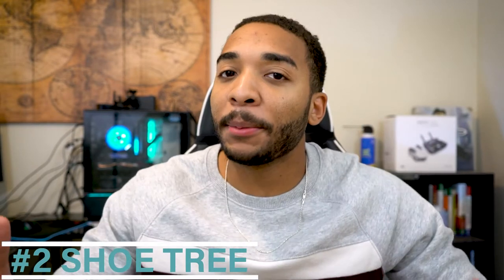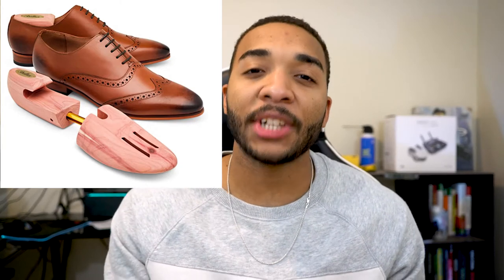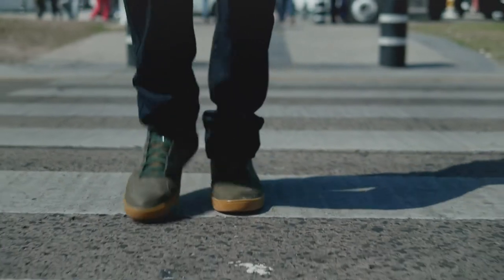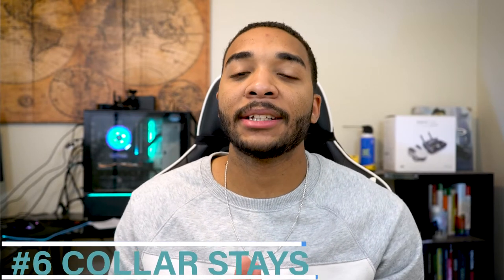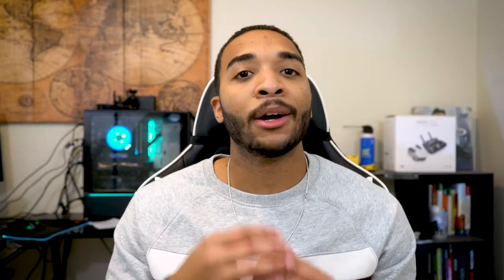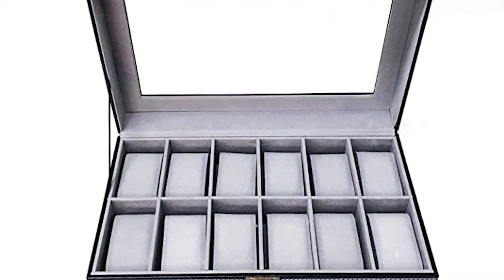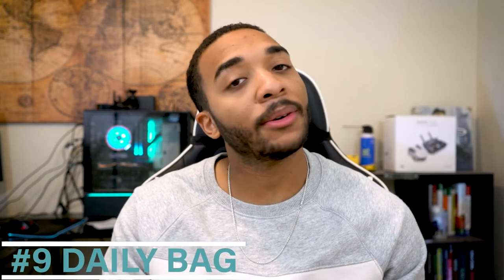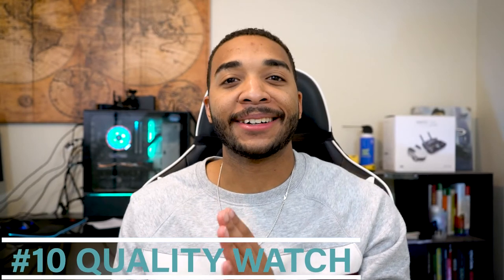10 Inexpensive style Items for Guys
Style is something that takes time to build. Inexpensive style items that will help you improve your look will help speed up this process and help set you up for the long run. These are a few items that I think will put your style a step above the rest no matter what type of mens fashion or style you're into.

Links to everything from the video.

#1 Steamer $25

#2 Shoe Trees $38

#3 Beard Grooming Kit $22

#4 Wooden Hangers $21

5Slim Wallet $30 (was $20 when I got it a little over a year ago)

#6 Collar Stays $10

#7 Watch Box $13 - $30 depending on size I got the 12 slot

#8 Shoe Shine Kit $30
Shoe Cleaning Kit $26
     (***Please take into account the type of material your shoes are. Not all cleaners are made for all types of shoes and could potentially ruin them.***)

#9 My Overnight bag
My current camera Bag

10# Watch I have On in Video Timex Expedition